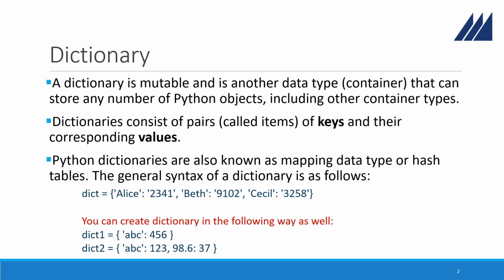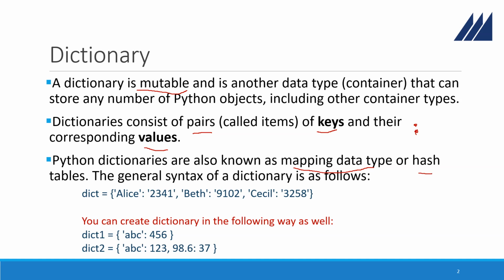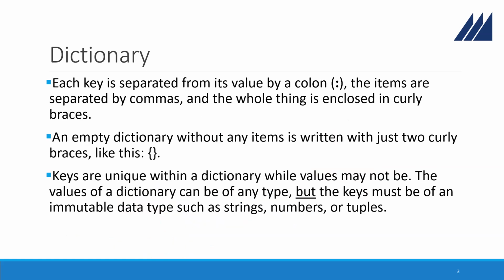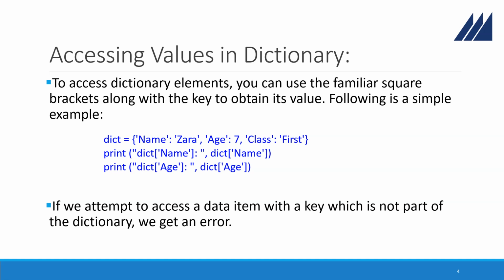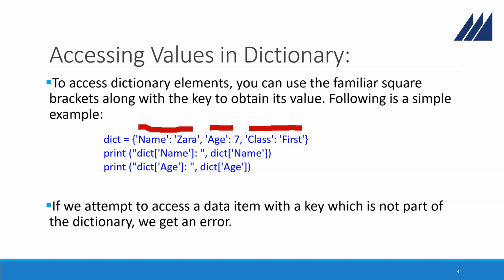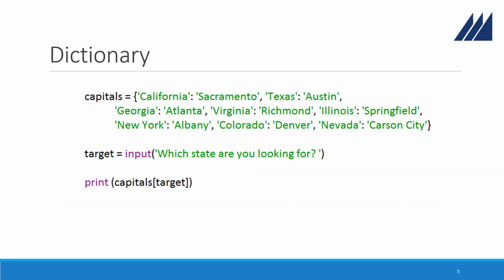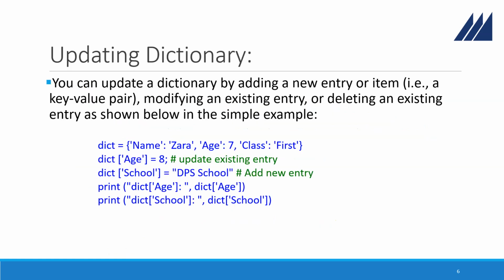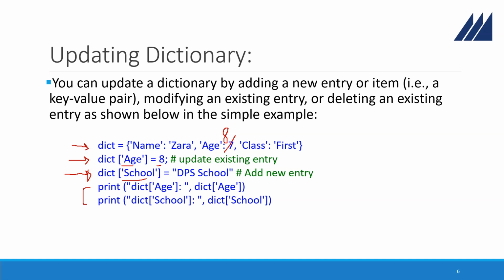16 Dictionary basics - part 1